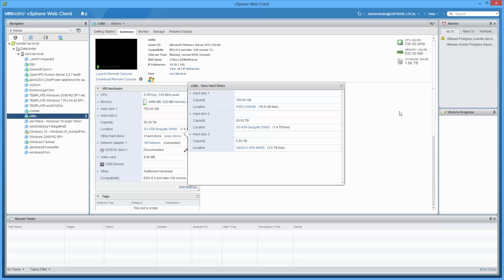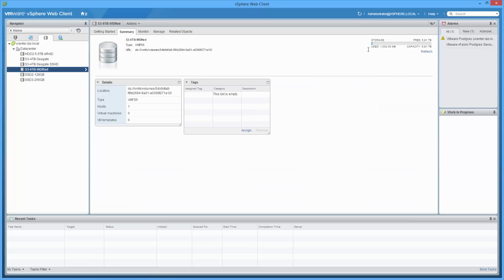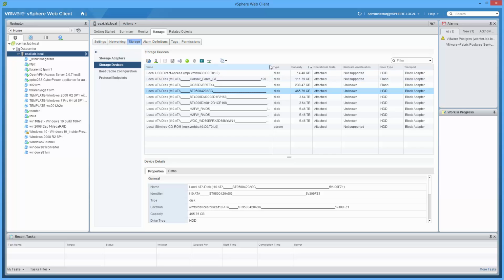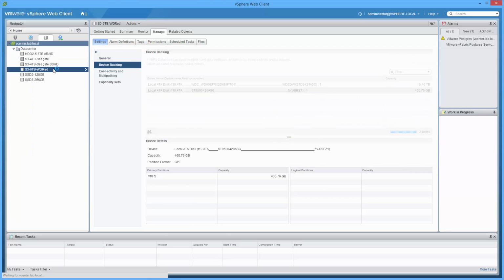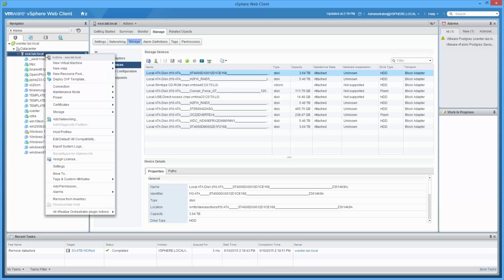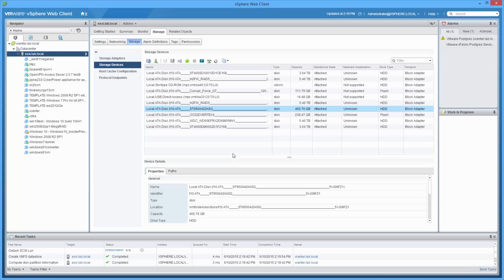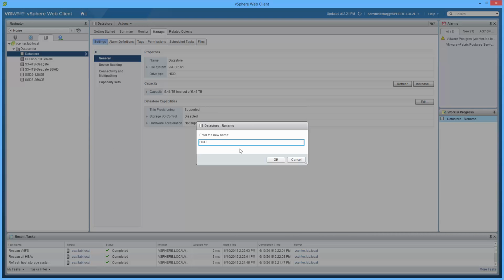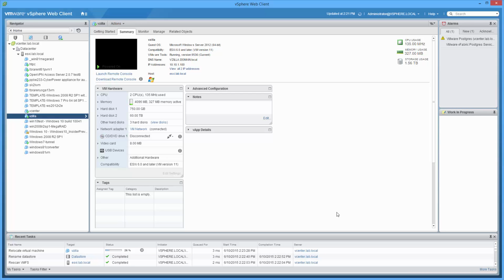Using vSphere Web Client to clean up a VMFS datastore that was temporarily extended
Yes, I actually filled my 6TB drive to capacity. In this actual home lab situation, I'm using vSphere 6.0 / ESXi 6.0 on vZilla, and you'll hear me narrate my use of the vSphere Web Client. You'll see me use techniques like un-mounting, then physically ejecting a drive, and those procedures have changed a bit from what you may be used to with the C# vSphere client.